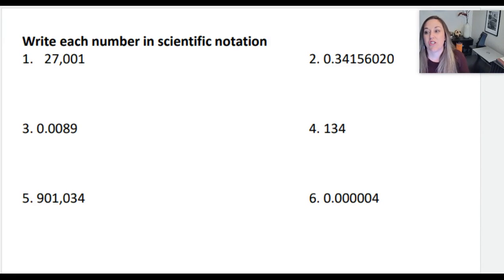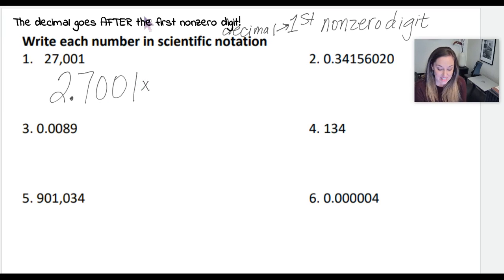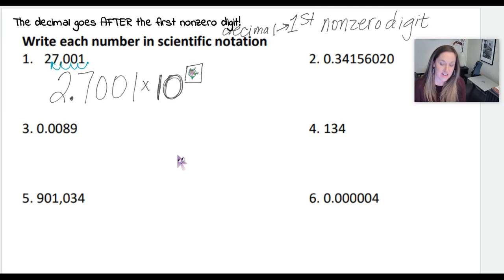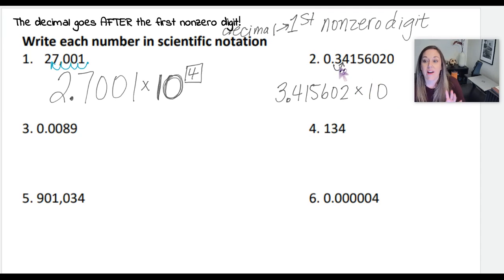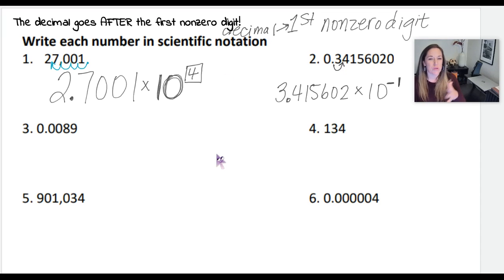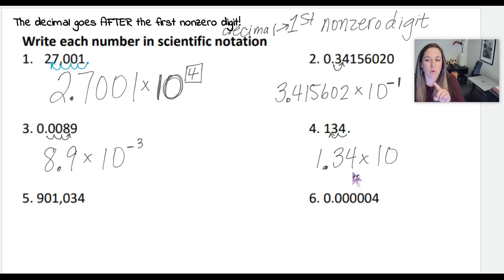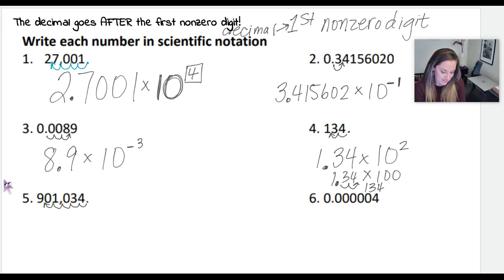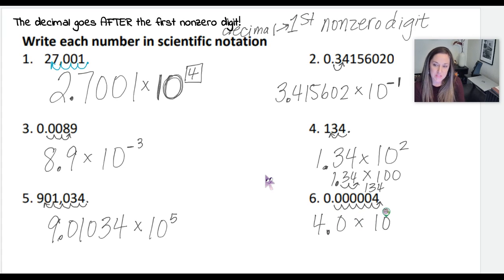Writing numbers in Scientific Notation